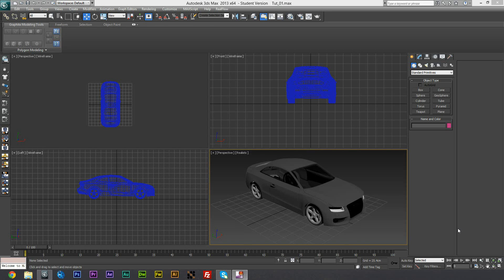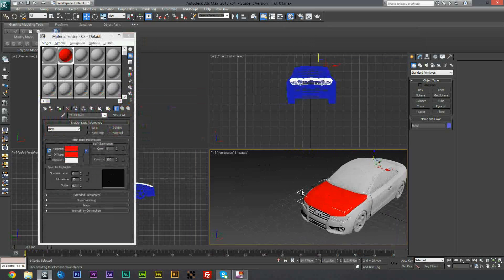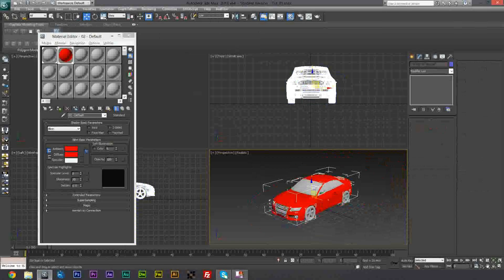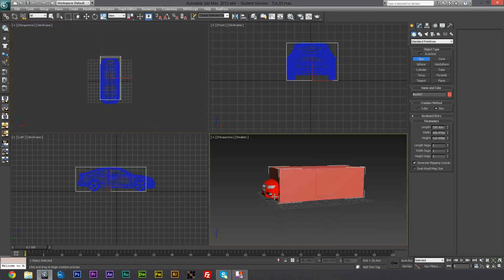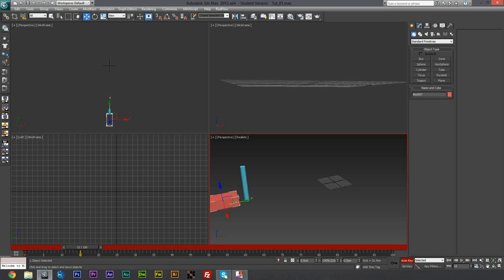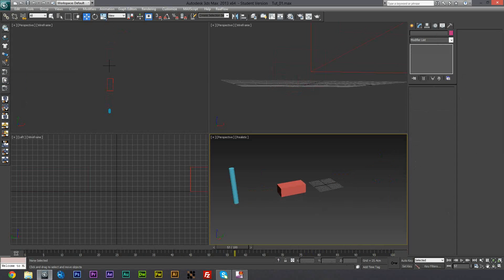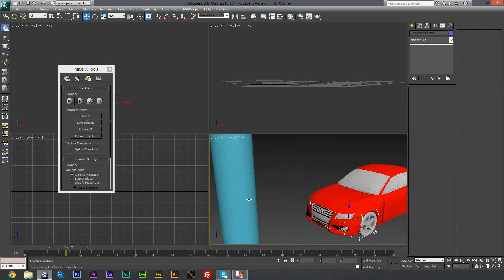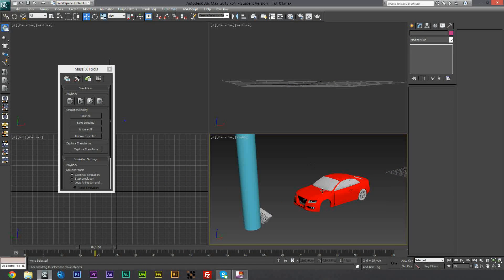3Ds Max Car Crash Tutorial [PART 1]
In this first part of this tutorial I will take you through how to set up the motion of the car colliding with the other object. In part 2 I will show you how to do the actual deforming of the car, and finally in part 3 I will show you how to setup the front window smash using Particle Flow.